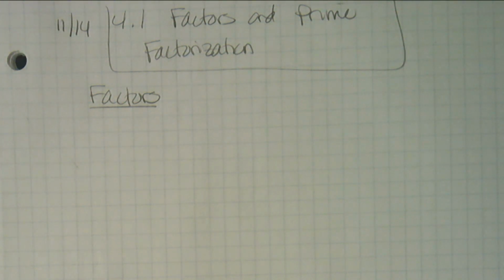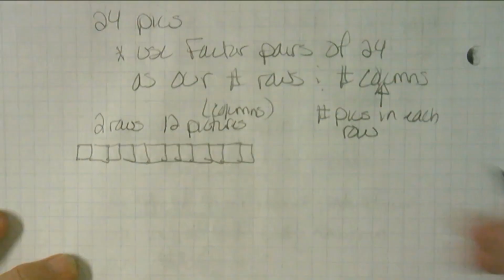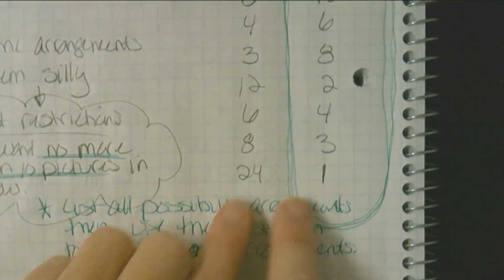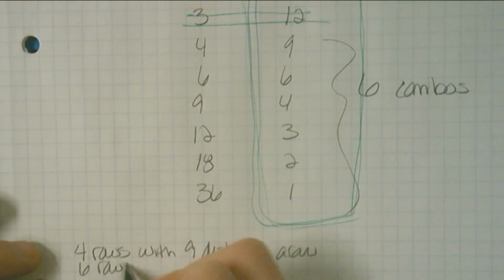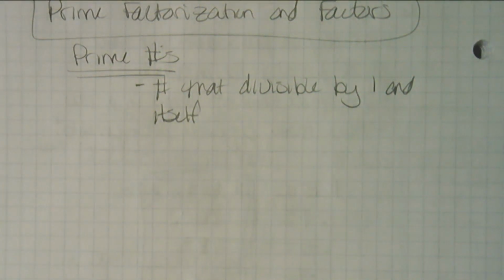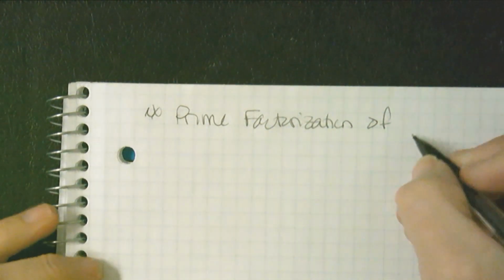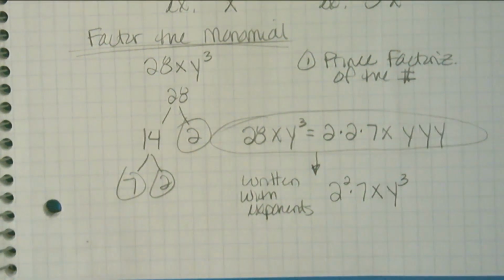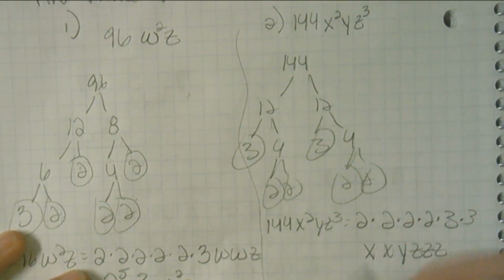11 14 7X Chap 4 1 Factors and Prime Factorization